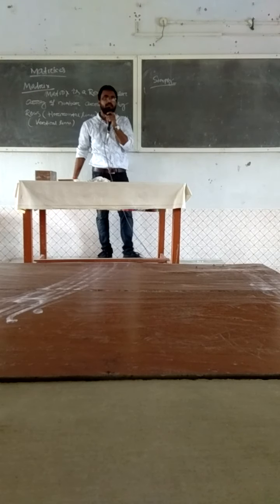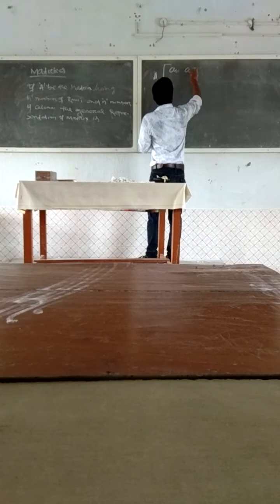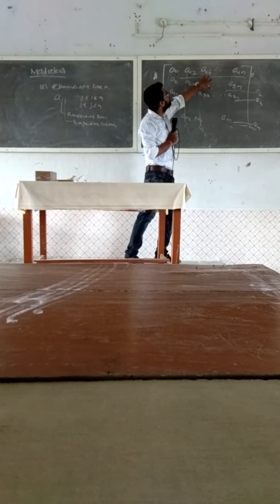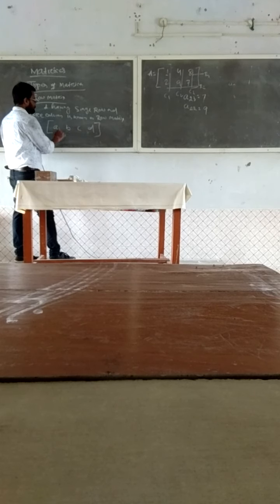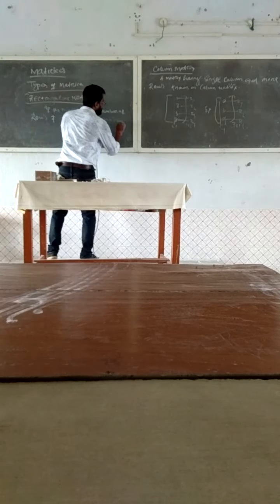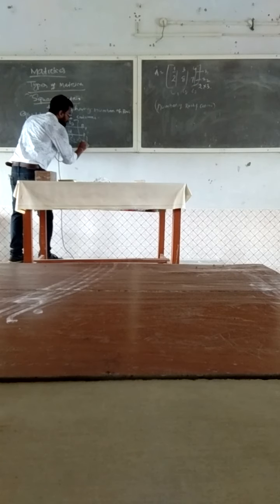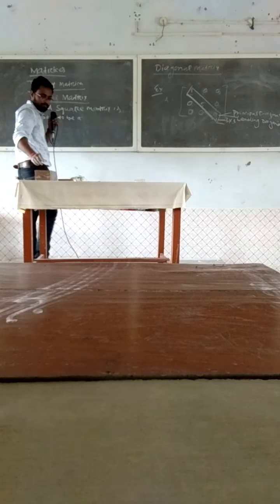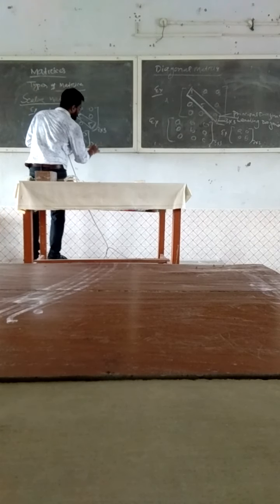Mathe Claas 1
Claas by Laxmykanth Sir